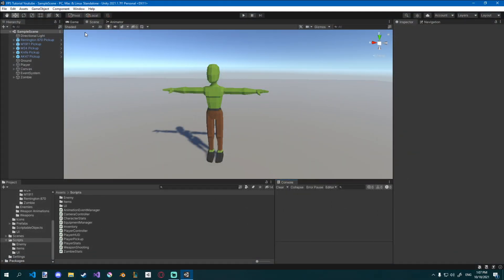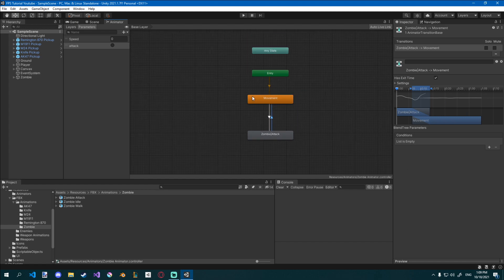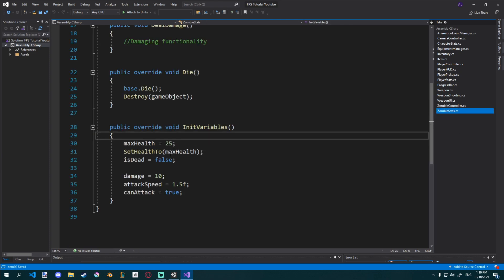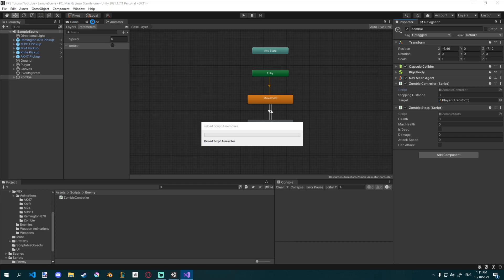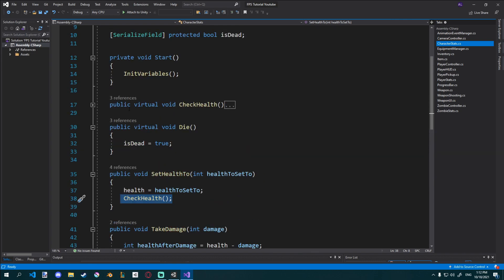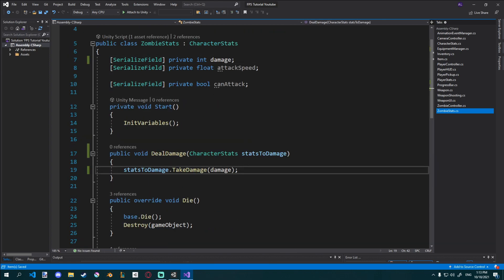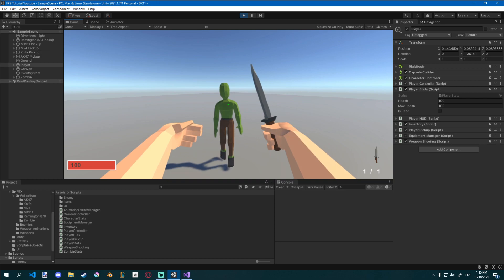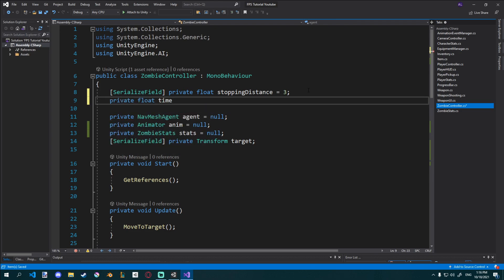Zombie Attack - FPS Game With Unity & Blender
ZOMBIE ATTACK
Today I add attacking to the zombie that we have been making for the past few episodes.